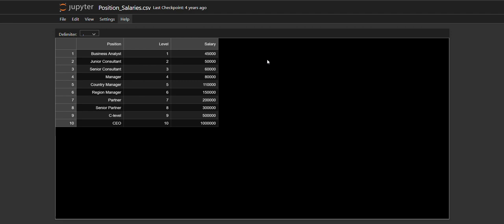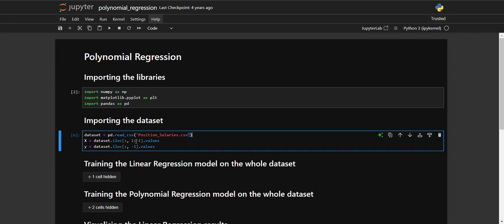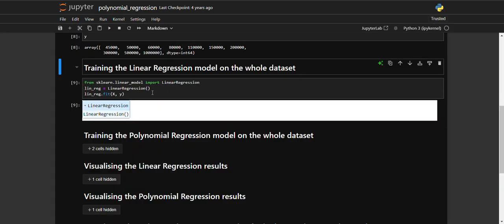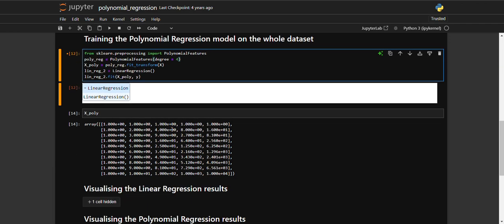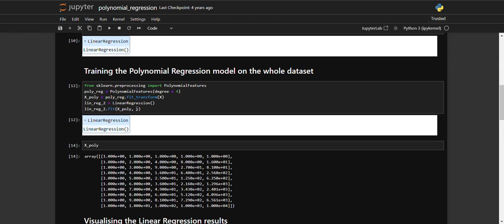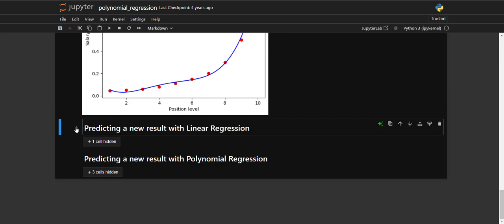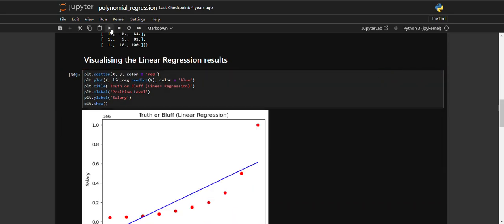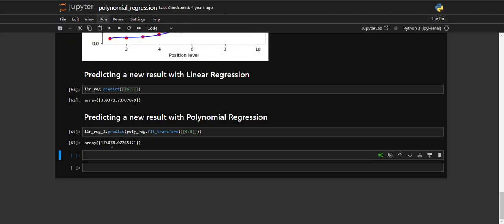Regression Series : Polynomial Regression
You can download the dataset and the notebook from my GitHub Repository

Chapters :

0:00  Problem Statement
1:43  Polynomial Regression
8:35  Visualization of Models
13:20 Changing the Degree to get better result